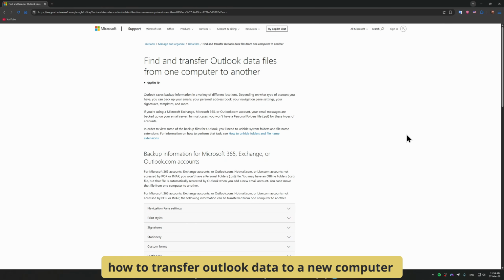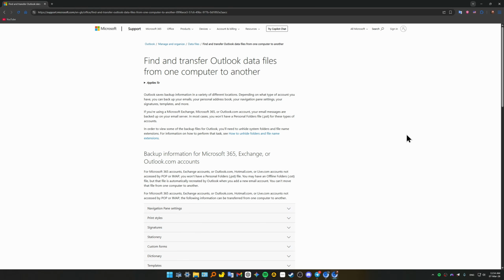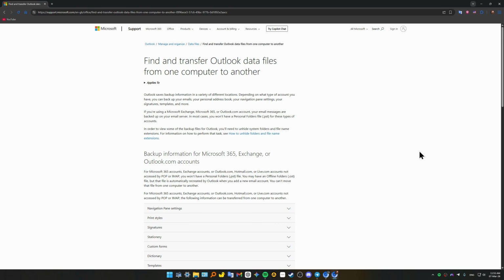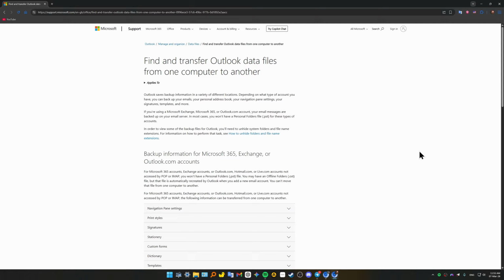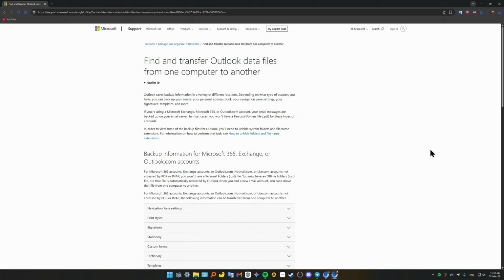How To Transfer Outlook Data To a New Computer (Best Method)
How To Transfer Outlook Data To a New Computer